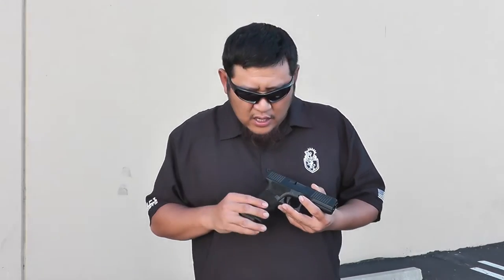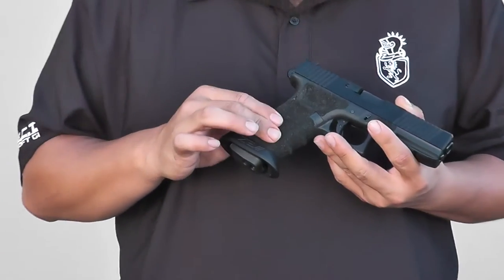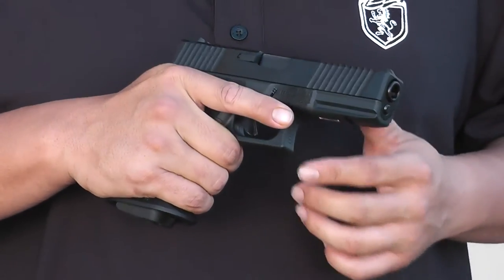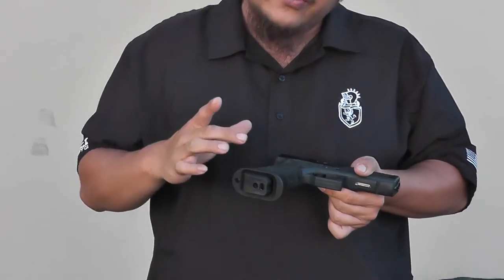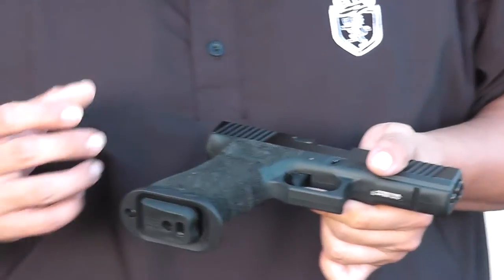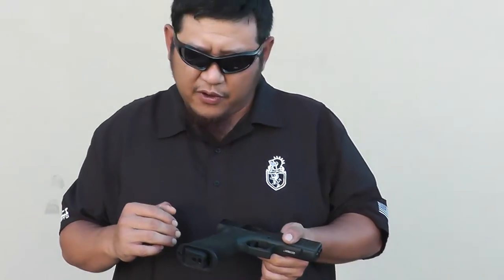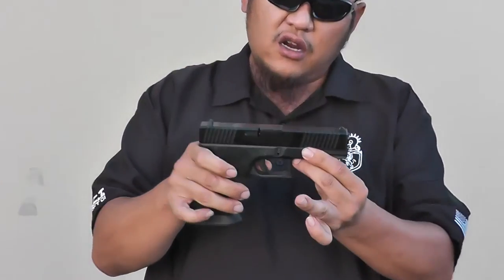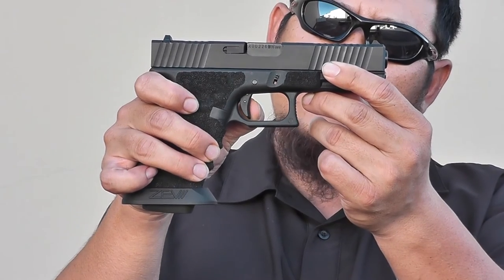Airsoft GI Uncut - ASGI Custom ZEV Tech Trilobite CC17 Gas Blow Back Pistol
Frank has been known for creating amazing pistols whether its you basic sidearm or crazy race pistols. This ZEV Tech custom is no different. Internal parts have been fine tuned by the master himself to produce a superb pistol.